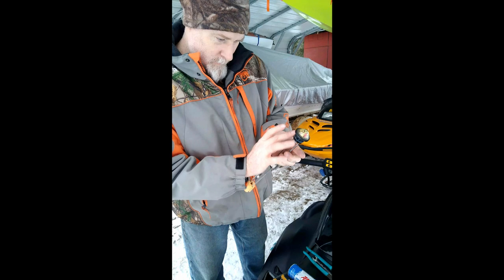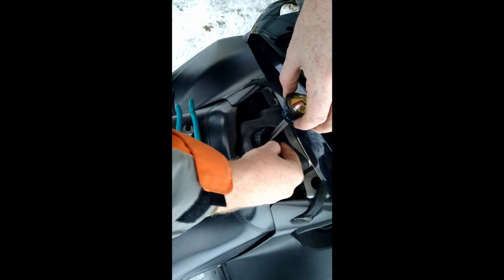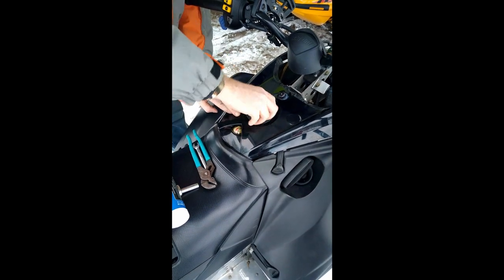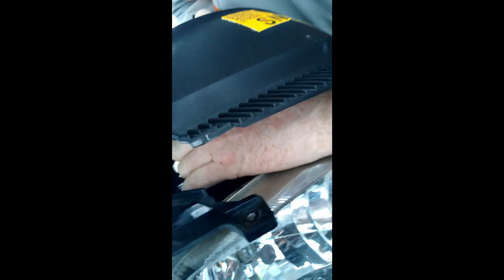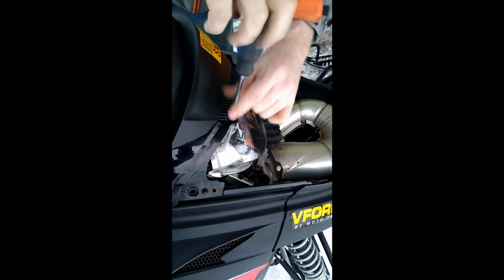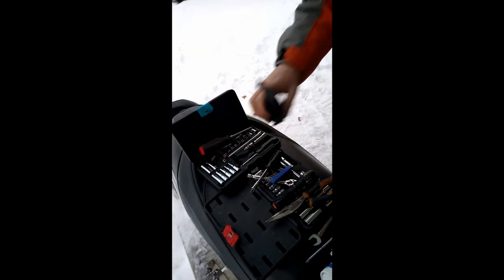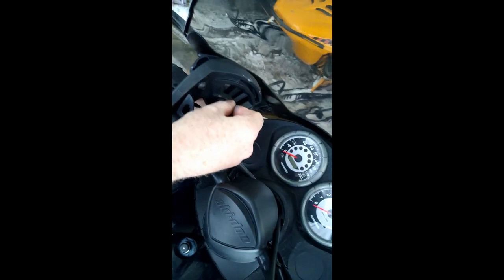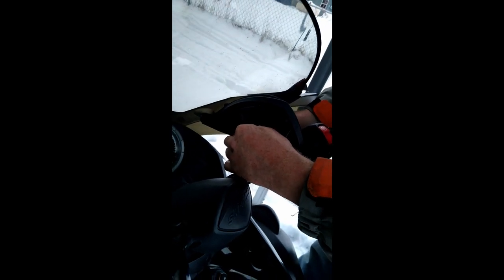2005 Ski Doo GSX/REV gas gauge and console install / removal instructions.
In the previous video I fixed the gas gauge. In this video I am installing the gauge, reinstalling the console and windshield. Do this all in Reverse to remove the console.